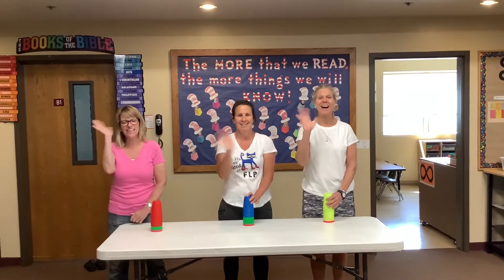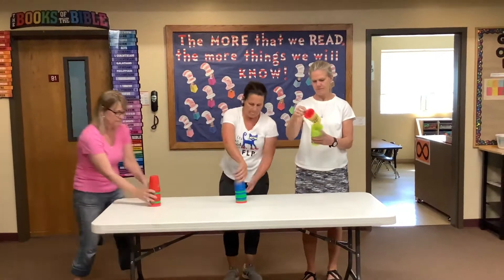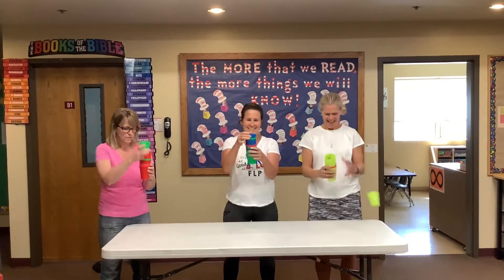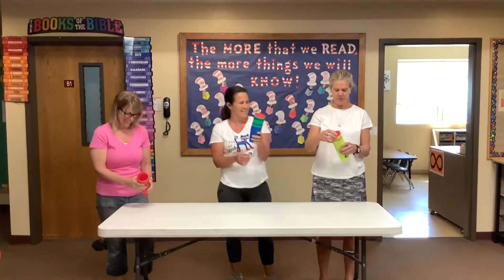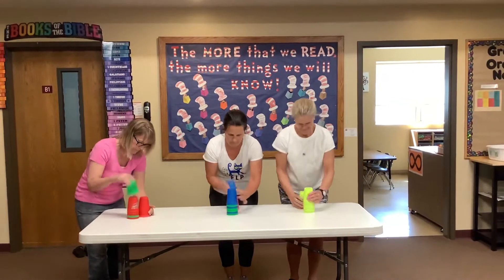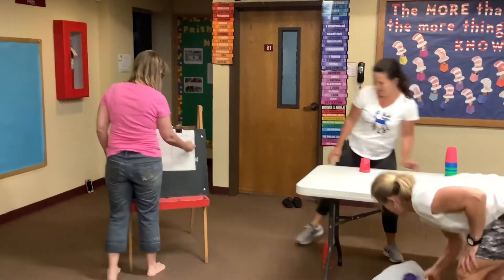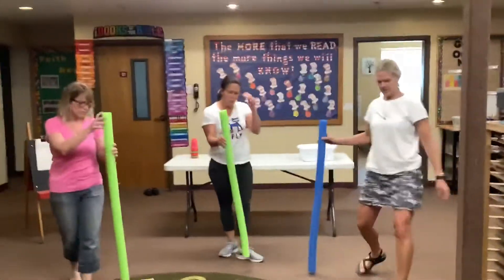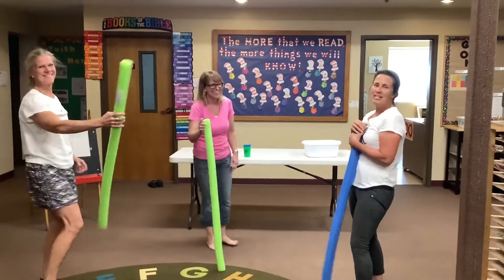Minute to Win It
Round 3 of Minute to Win It